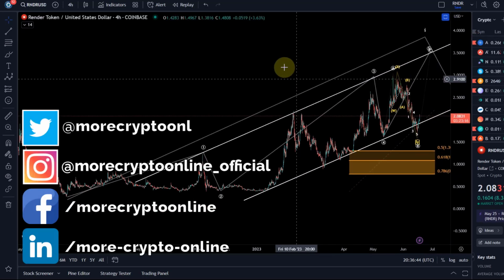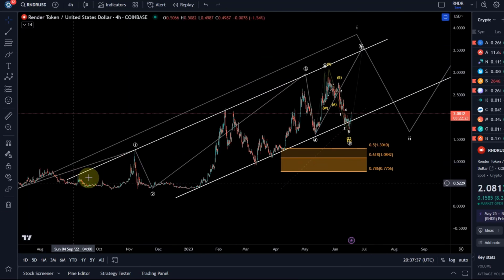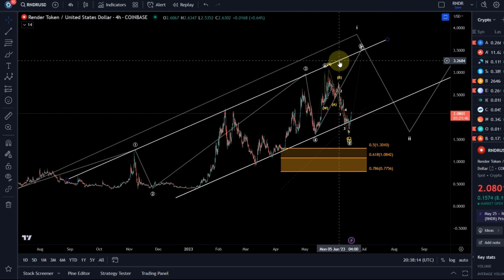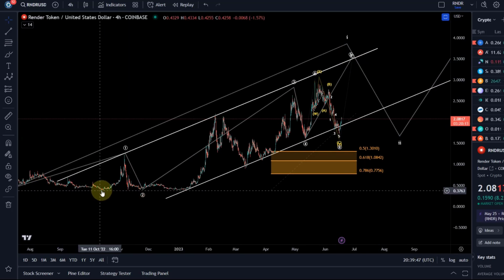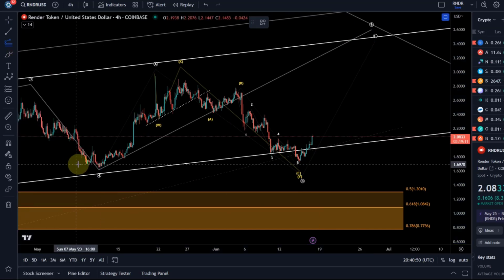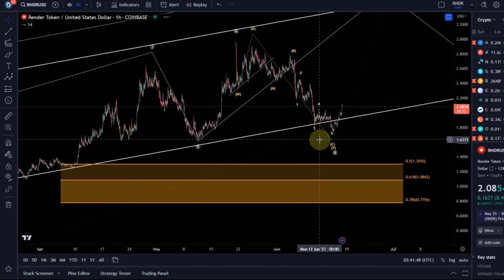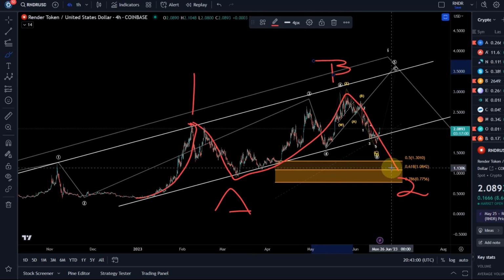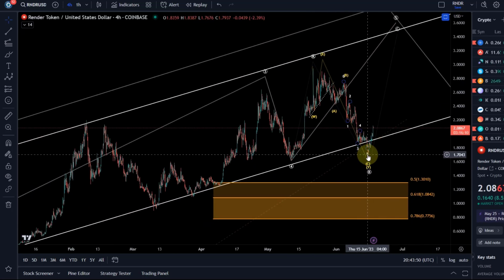Render RNDR Price News Today - Technical Analysis Update, Price Now! Elliott Wave Price Prediction!